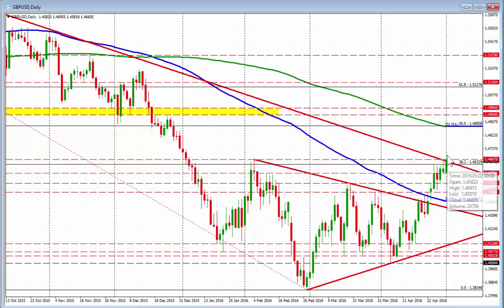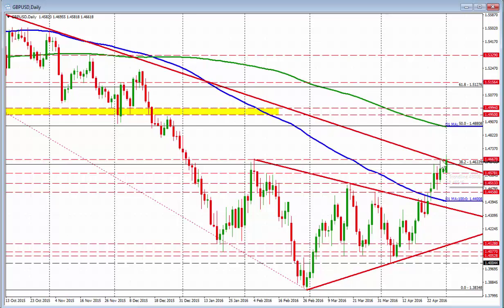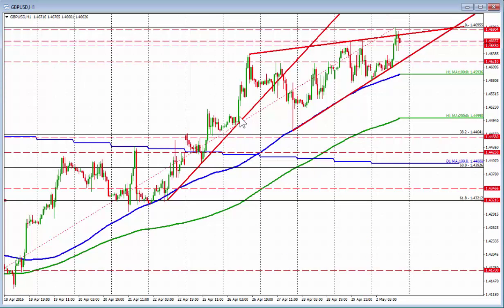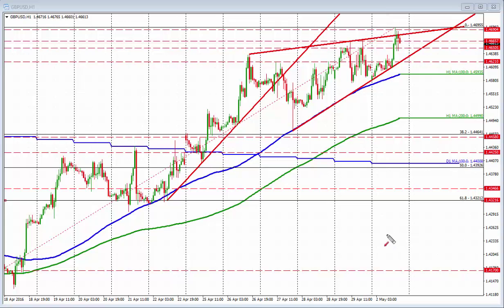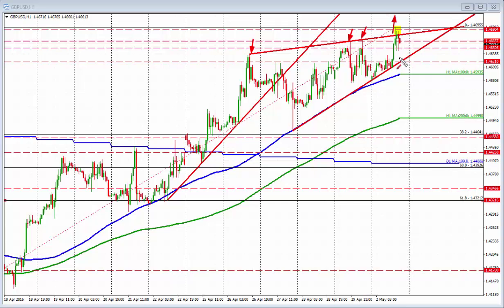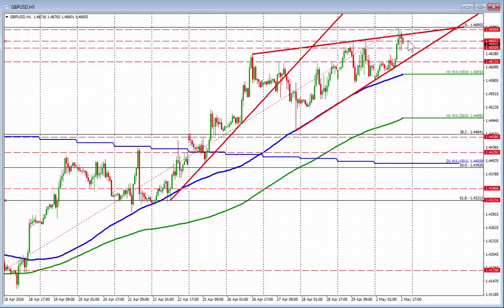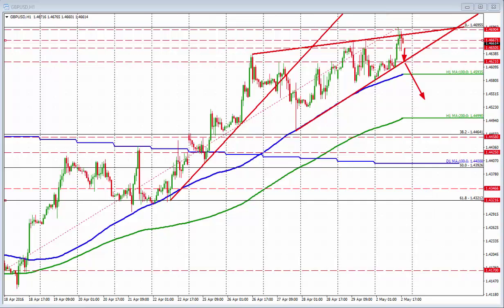Forex Trading Education: Why today's price action is key for the GBPUSD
Breaking but not fully broken...

The GBPUSD pushed above a "tough nut to crack area" defined by Fibonacci resistance at 1.46339,, trend line resistance at 1.4650 and a prior swing high at 1.4667. That break sent the price to a new high going back to January 5th.  But, the price has since moved back down and in the process moved below the old swing high at 1.4667.

That may muddy the water depending what happens next. So today is key for me.  Find out more details by watching my short video.

If you like or don't like the video, please let us know by:
1.  Clicking the "Thumbs up" on our YouTube channel
2.  Clicking on the "Thumbs down" on our YouTube channel
3.  Commenting here or on our YouTube page
4.  Sharing.

It is by your feedback, that we get feedback (good or bad).